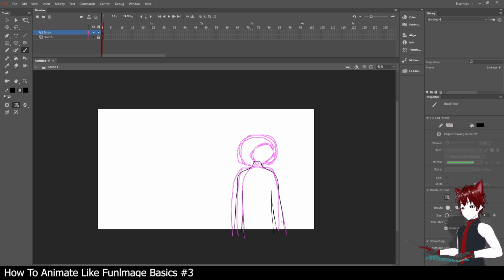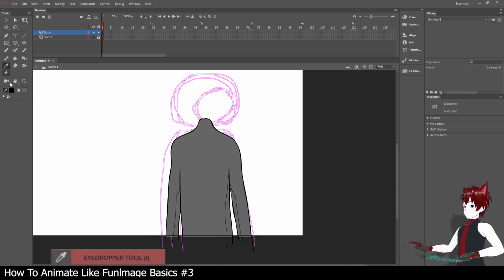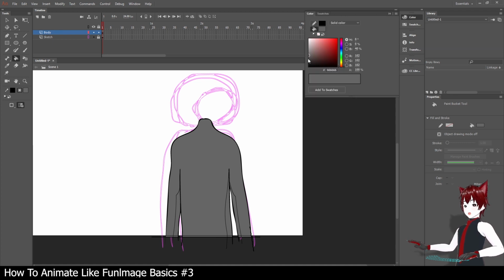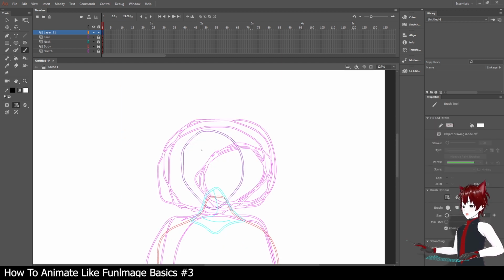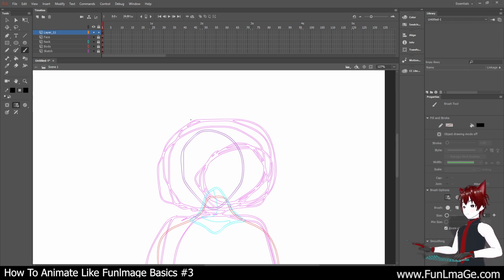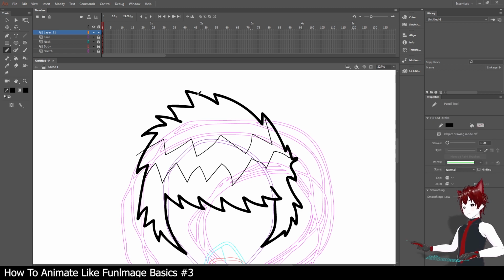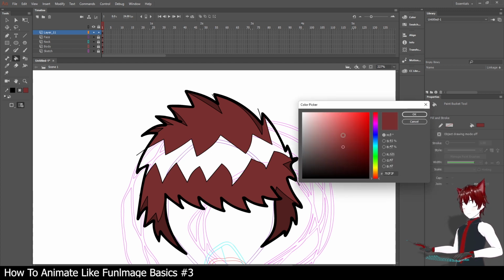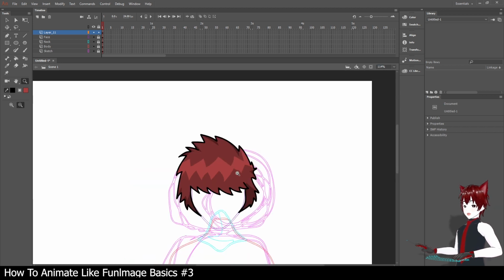How to Animate Like Funimage - (HALF Basic # 3)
All tutorials are made and practiced with a regular Pc Mouse.

- Lets Draw an eye and animate it on our character.
- If you have missed the previous session, then please watch it to catch up to this session.